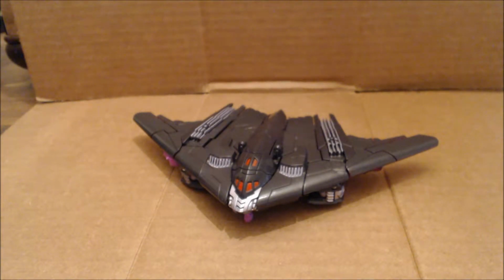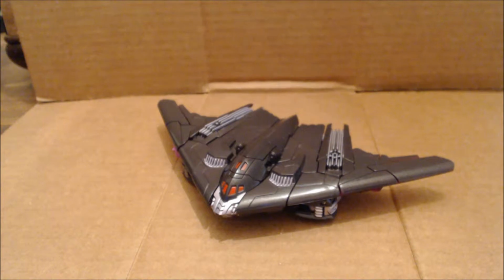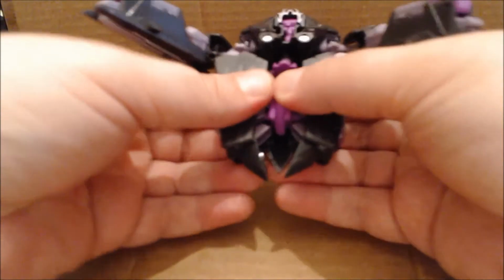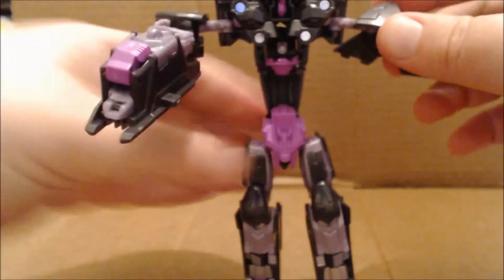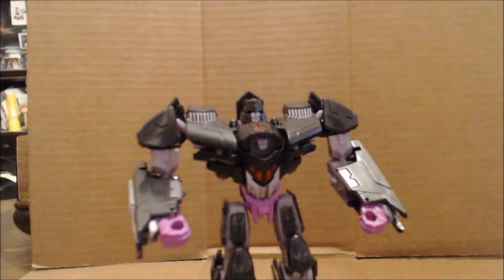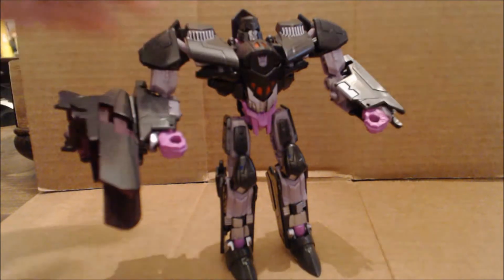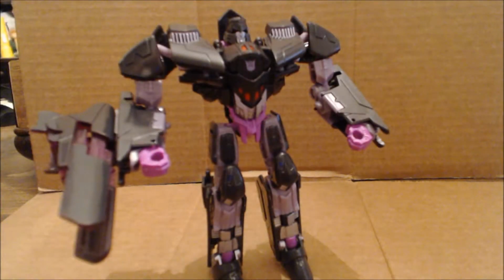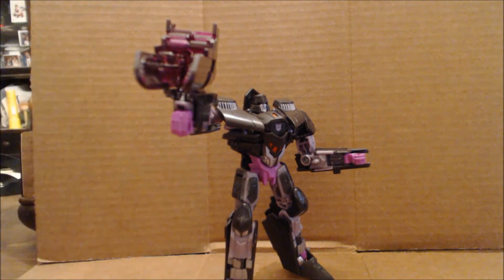Chuck's Reviews Transformers Generations Megatron